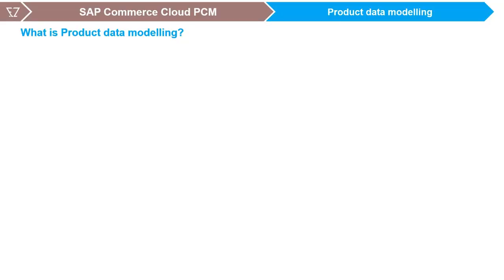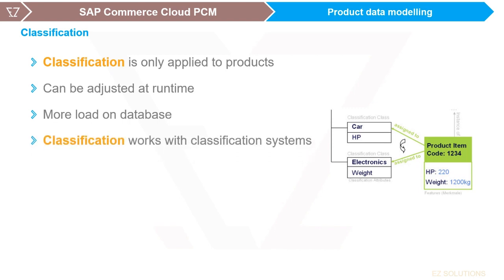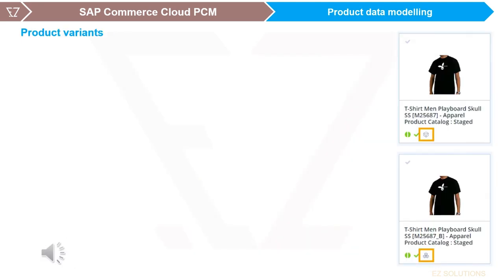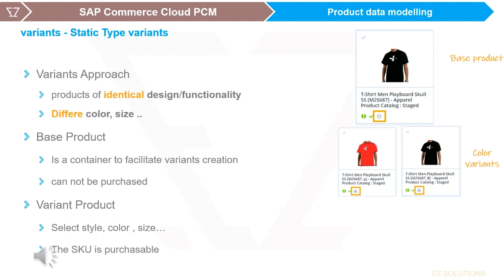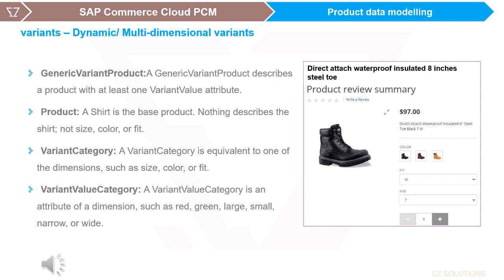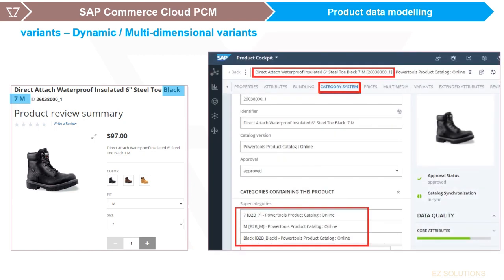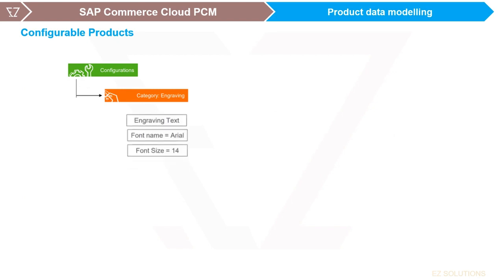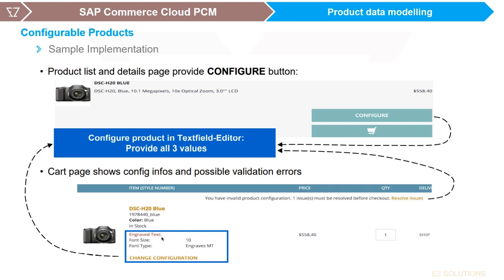Product Modeling in SAP Commerce: Mastering Typing and Classification for Enhanced E-commerce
In this in-depth video, we delve into the world of product modeling in SAP Commerce, focusing on the crucial aspects of typing and classification. Join us as we explore how mastering these elements can significantly enhance your e-commerce management.

Learn the ins and outs of product typing, including its role in defining and categorizing products based on their attributes, characteristics, and variations. Gain a comprehensive understanding of how to effectively utilize typing to streamline your product catalog and improve customer navigation.

Discover the power of classification in SAP Commerce, enabling you to organize products into logical groups, hierarchies, and categories. Uncover best practices for creating and managing classification systems that enhance searchability, facilitate product comparisons, and optimize the overall shopping experience.

Unlock the potential of product modeling in SAP Commerce as we showcase how typing and classification work together to provide a structured and intuitive e-commerce environment. Empower your business to deliver personalized and relevant product experiences, driving customer engagement and conversions.

If you're looking to delve deeper and complete your training, enroll in our course :